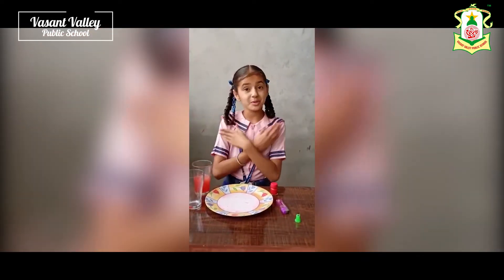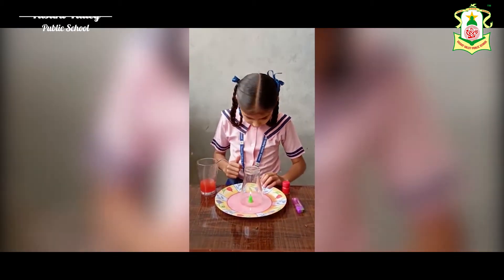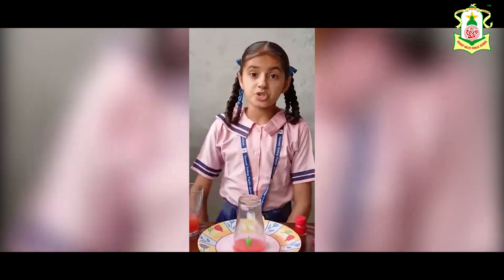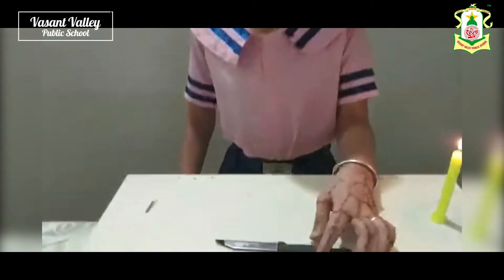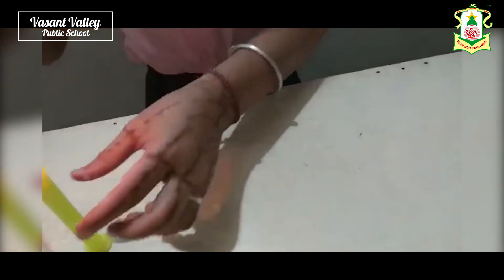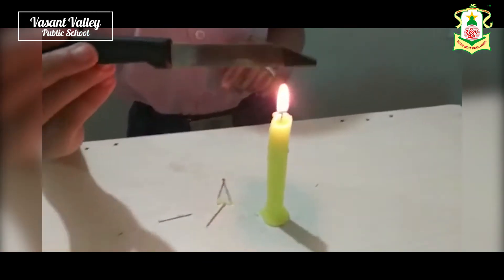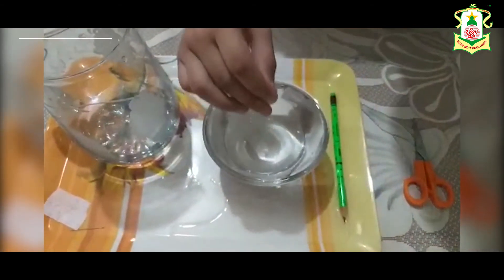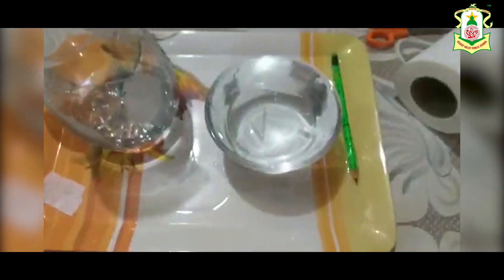VVM Activity | Masti Se Mastishk Tak | Part 5